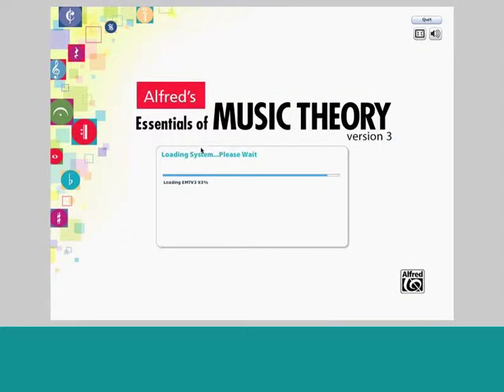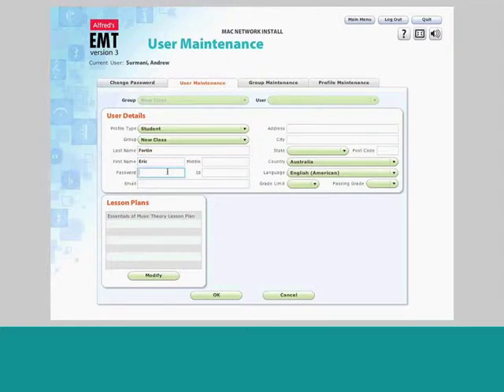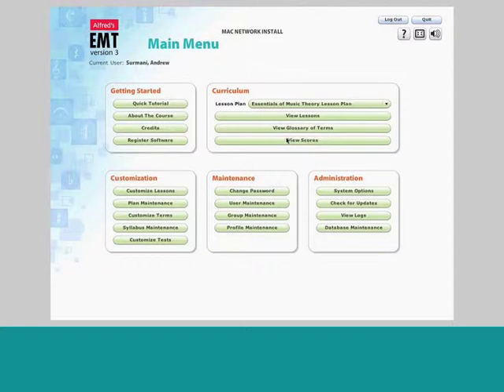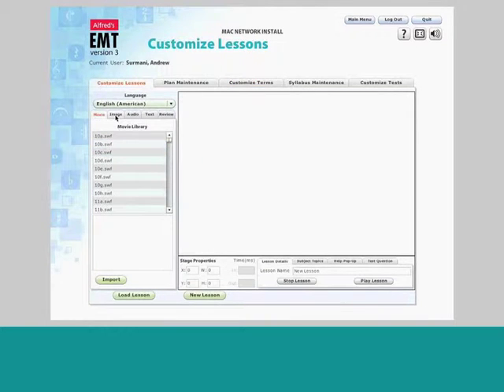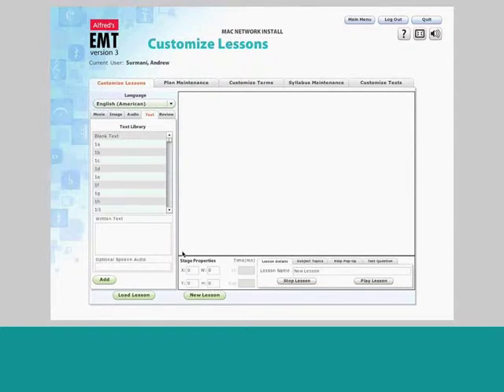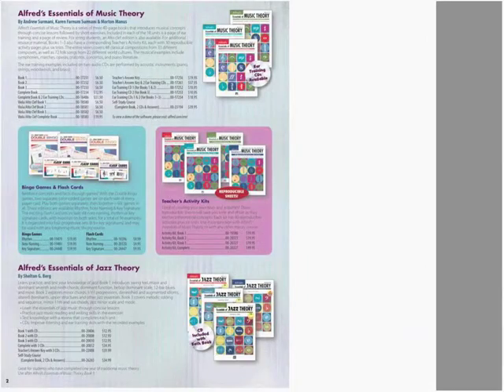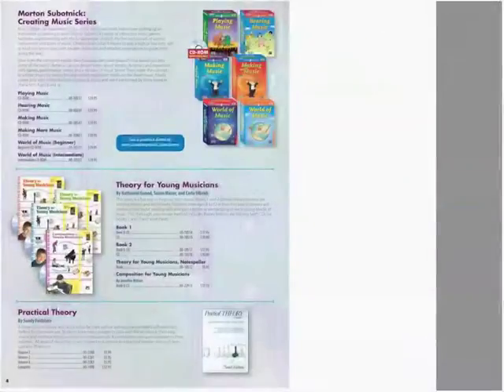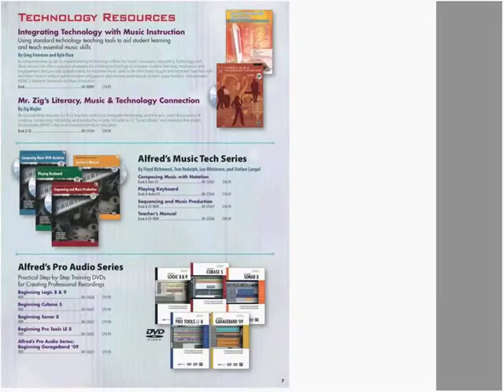Getting the Most Out of Your Music Theory, Part 4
Presented by Andrew Surmani at METOS 2010